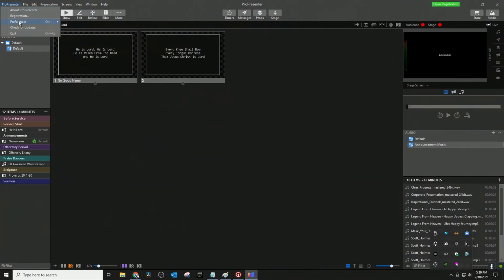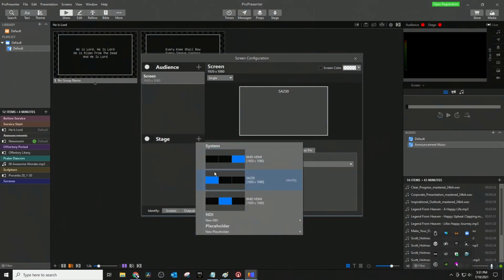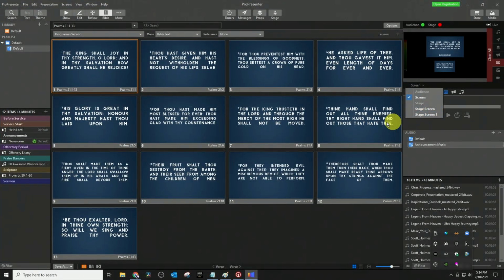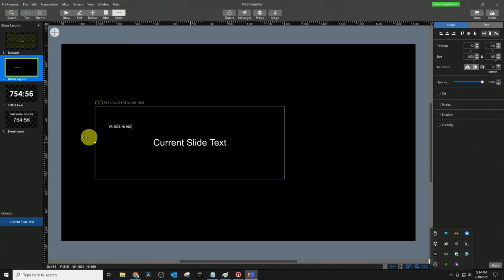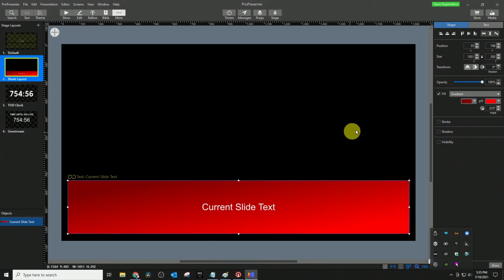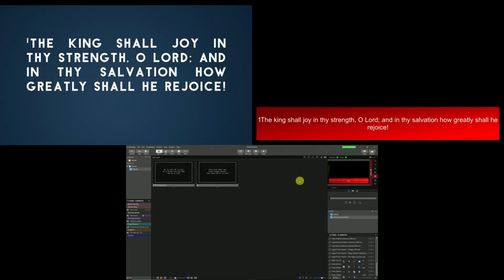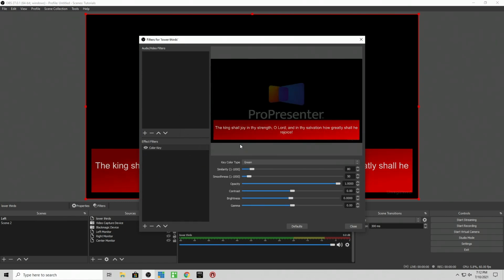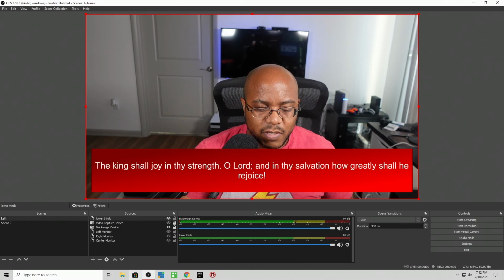HOW TO DISPLAY DIFFERENT SCREEN LAYOUTS AT THE SAME TIME IN PROPRESENTER 7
In this video, we go over how to show scripture or lyrics in a fullscreen and lower third layout at the same time in Propresenter 7

○ 9" Monitor
○ Overhead Camera 1
○ Overhead Camera 2
○ Video Switcher

4-M.E. (Modern Media Ministry Made Easy) is a Facebook Group community of people in ministry just like you where we can share and grow together.